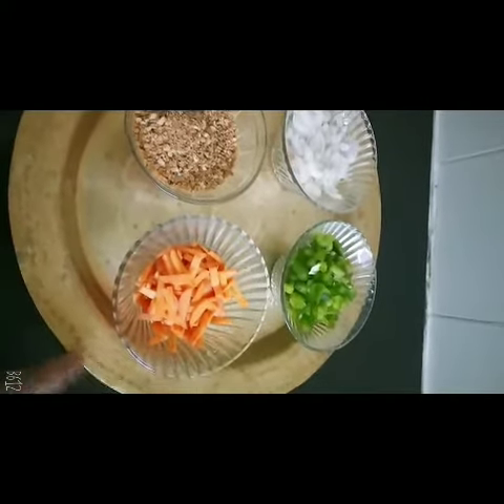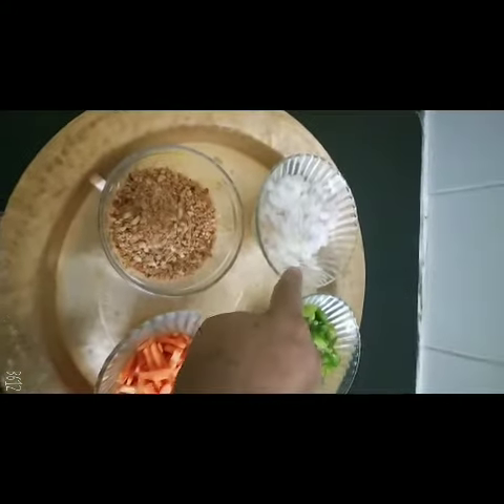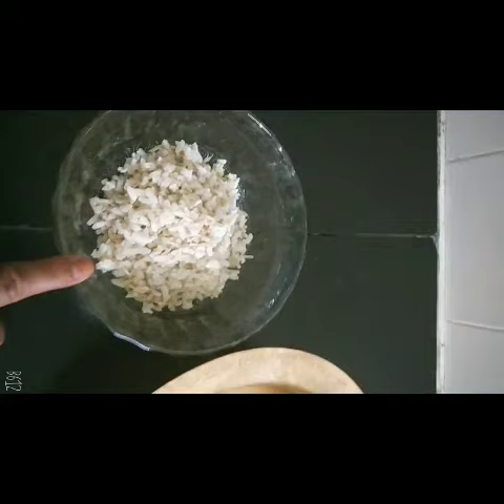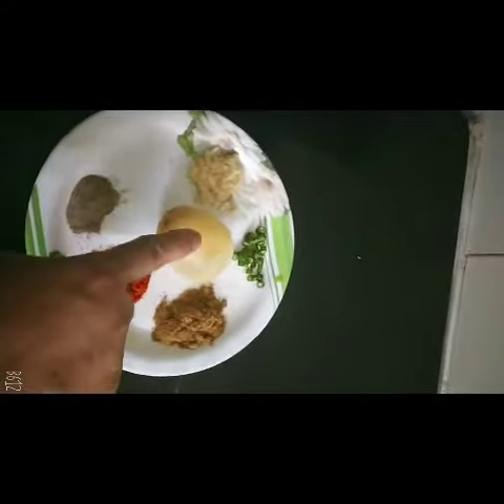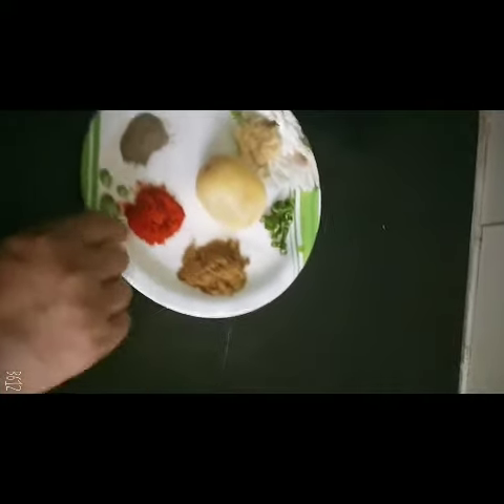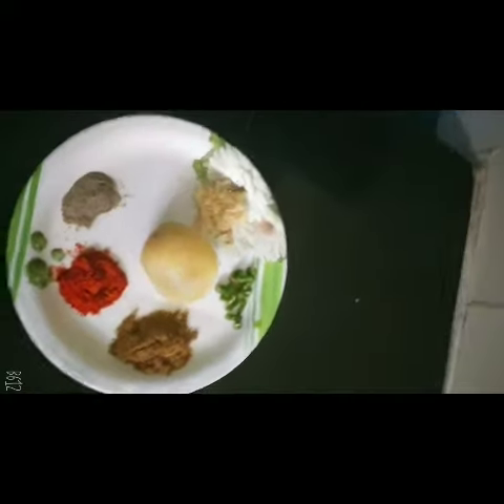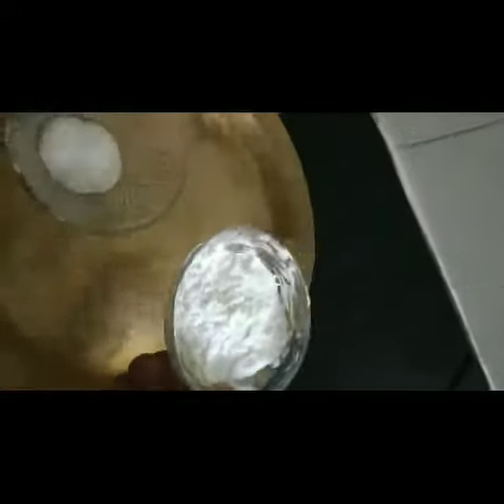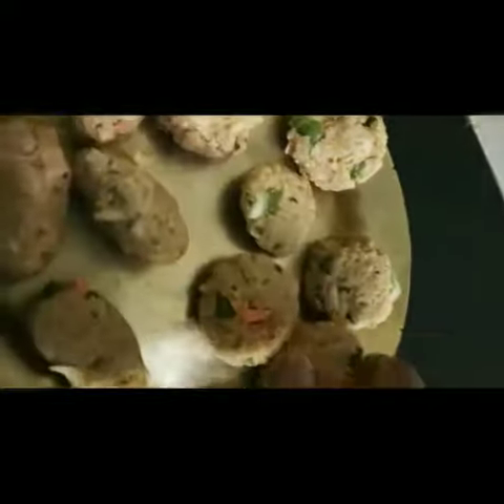Simple poha cutlet recipe / 100℅ Veg🥗 /tea time snacks ☕